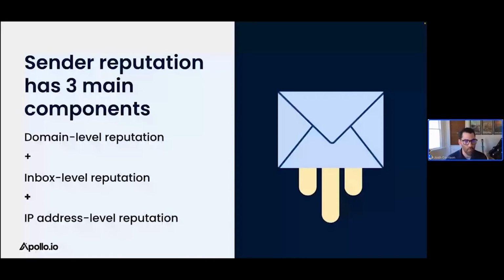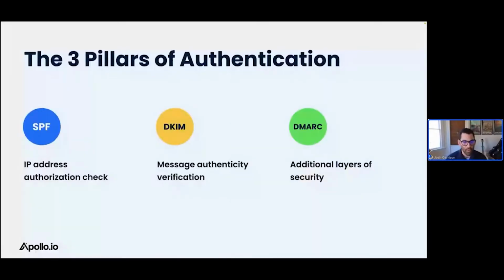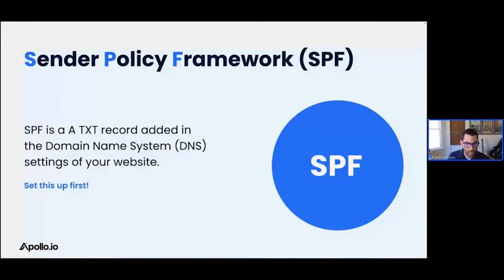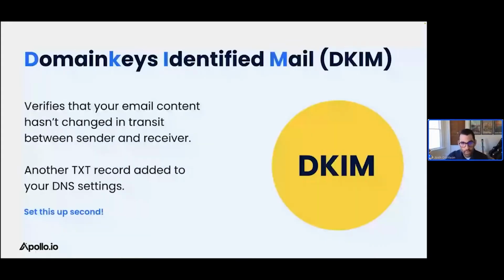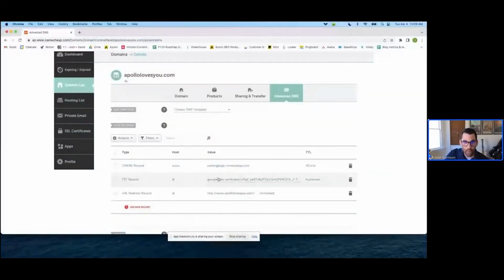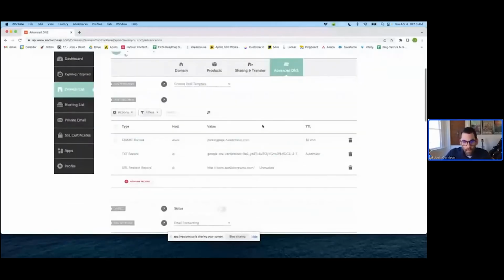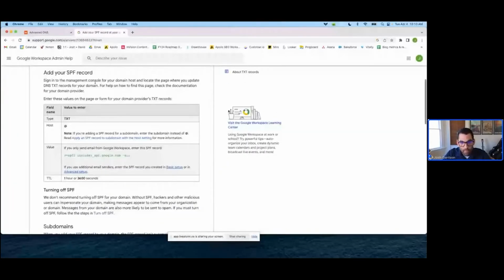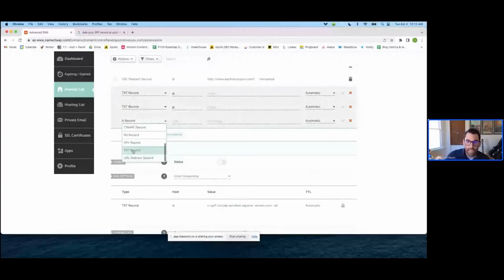How to Configure SPF, DKIM, and DMARC for Your Domain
If you're sending outbound sales emails, you should be setting things up properly to ensure good deliverability.

 In this clip from our webinar "Mastering Email Deliverability: How to Avoid the SPAM Folder" — Josh Garrison walks through an example of how to configure SPF, DKIM, and DMARC for your sending domain.